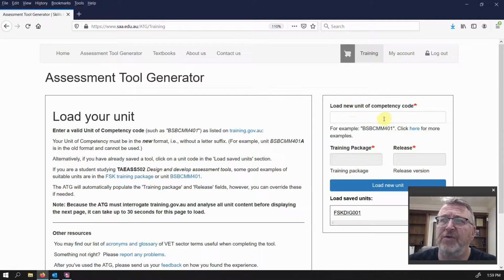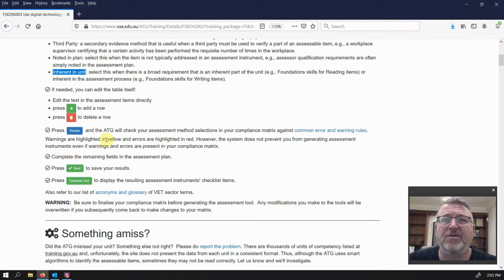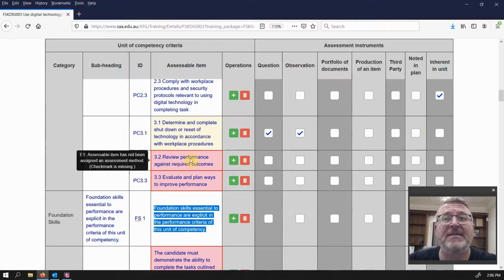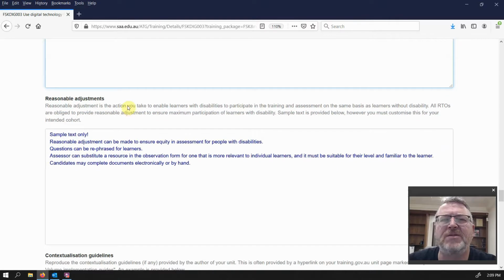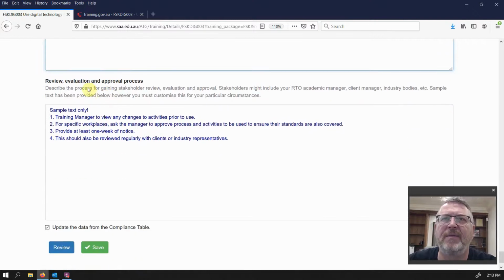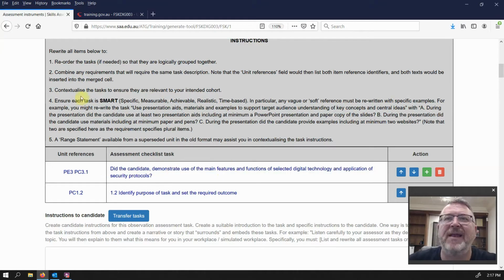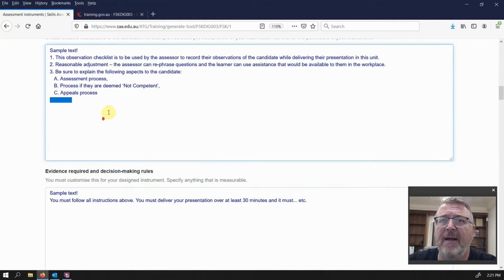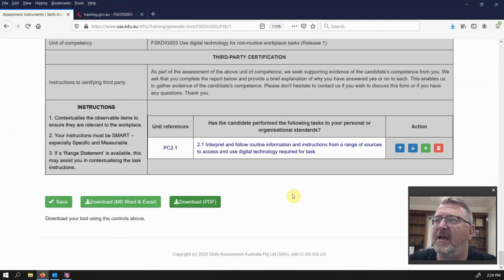ATG guidance to students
Assessment Tool Generator (ATG) for students studying unit TAEASS502 Design and develop assessment tools